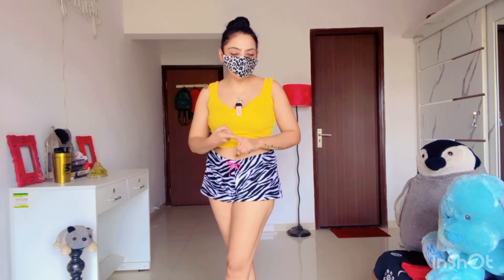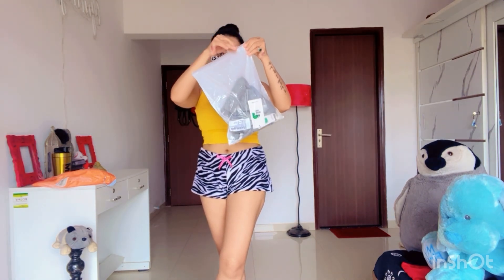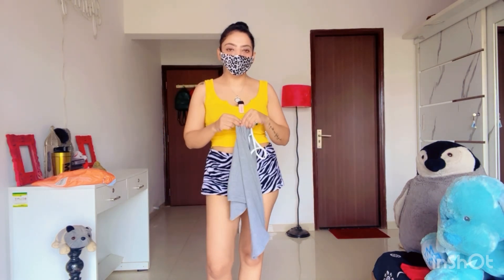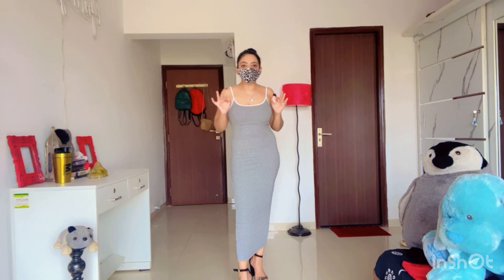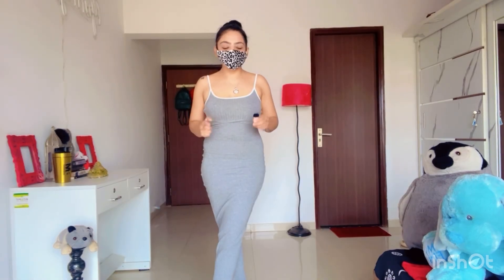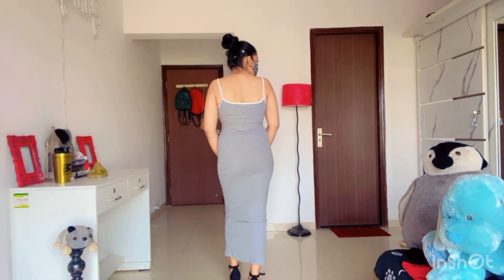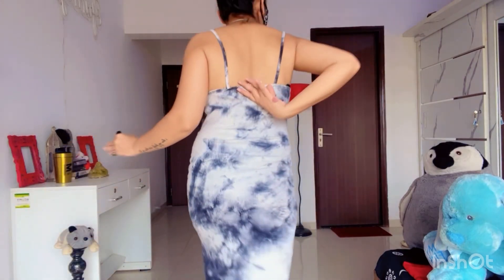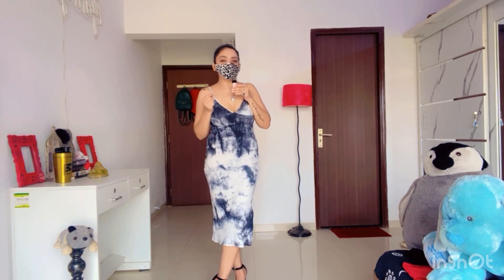URBANIC VS NEWME GENUINE REVIEW || DRESSE UNDER 899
i love shopping 2 days back I ordered few clothes from  URBANIC AND NEWME ! i'm so excited give genuine reviews for both brand.

hope you guys enjoyed this video, if you did
PLEASE 👏

LIKE THE VIDEO SUBSCRIBEEE COMEON I SEE U SHARE AND LET ME KNOW WHAT U THINK :))

27.